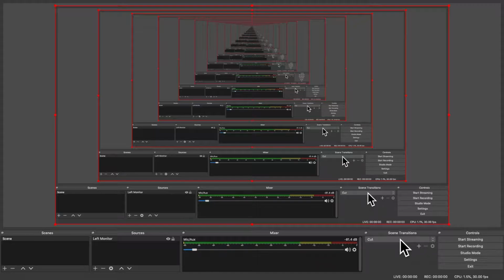Quick Tip - Using Popup Buttons With VoiceOver in Mac QT Apps (OBS, Virtualbox, etc)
If you've ever tried to use an application who's interface was written in QT on a Mac then you've likely come to the realisation that popup buttons (combo boxes for those not used to voiceover's way of announcing control roles) don't work in the conventional way. This quick tip tells you how to use them if you have to. Examples of where I've ran into these popups are in Virtual Box and OBS Studio.